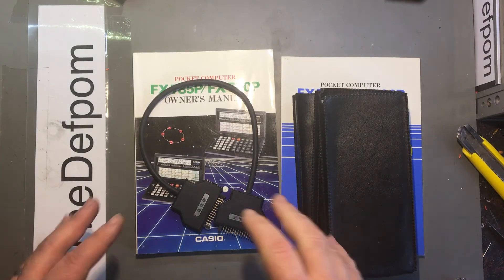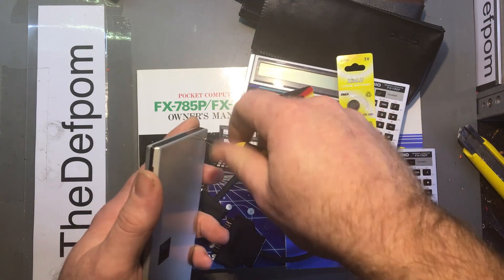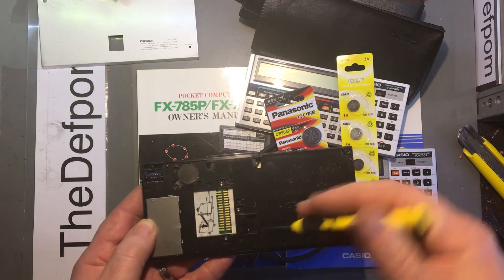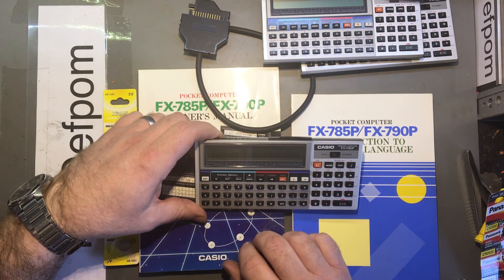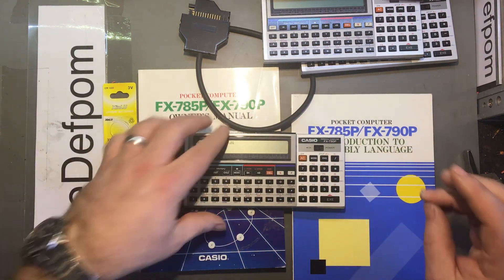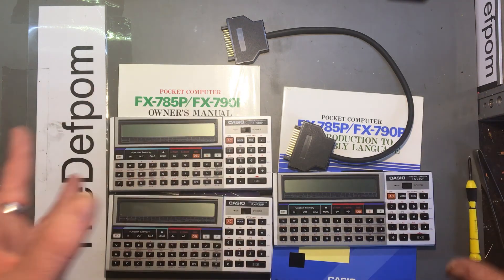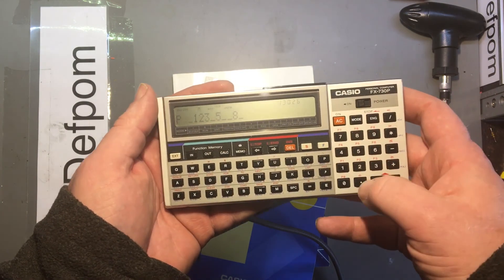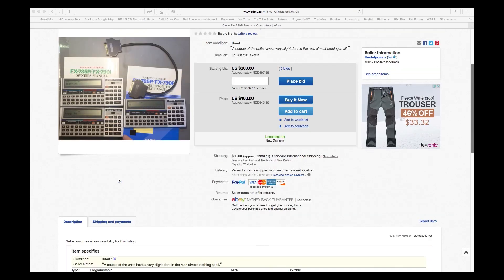#265 Casio FX 730P Personal Computer - Gifted to Dave Jones of EEVblog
I look at a few Casio FX-730P personal computers, to test them to see if they still work after being in storage for a number of years.

These are like scientific calculators on steroids, because you can write programs in Basic on them, and do custom calculations and formulas.

I actually gifted one of them the Dave Jones when I visited him at the EEVblog lab in June 2018

Boonton
4220.

Fluke
8842A:
893A.
A90.

HP/Agilent/Keysight
5005A.

Marconi
2022D.
2955.

Siglent
SPL-1008.